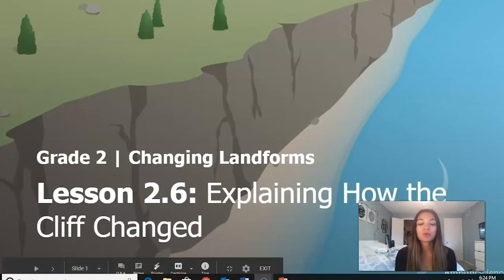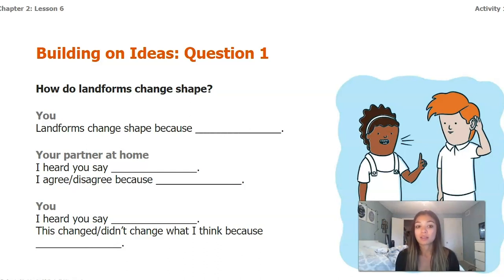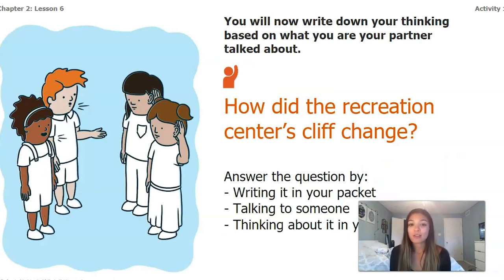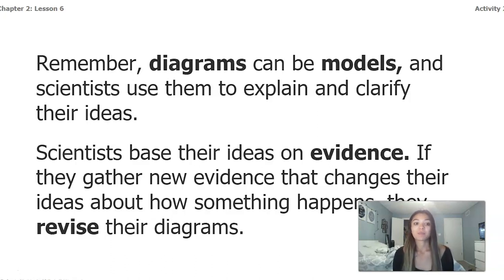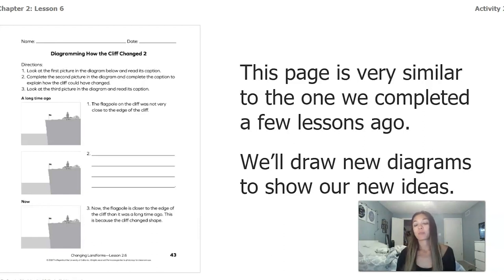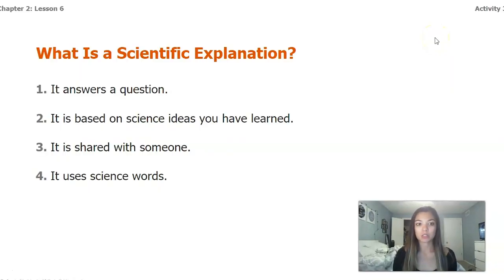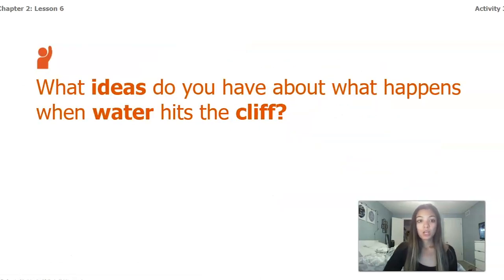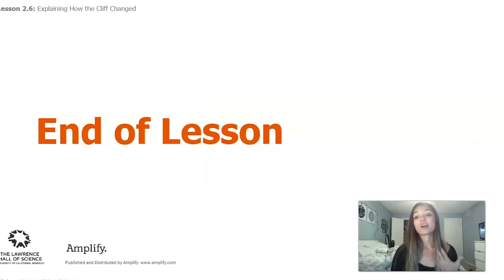Science, 2nd Grade, 5/5, Investigating Cliffside